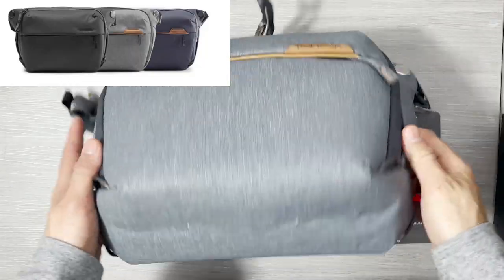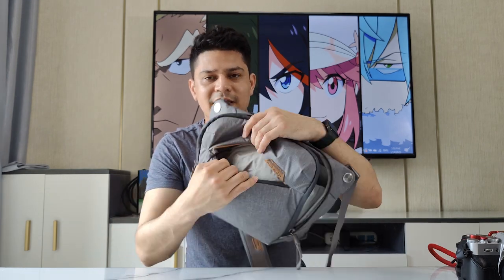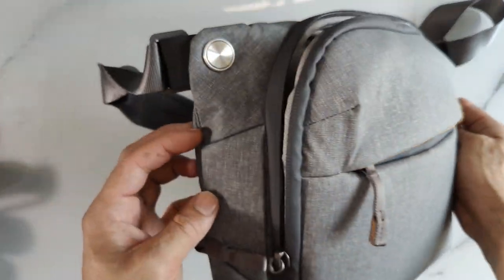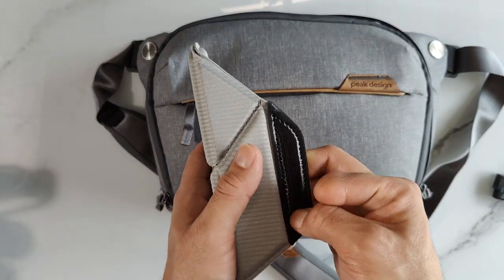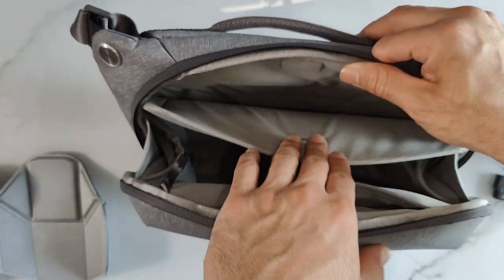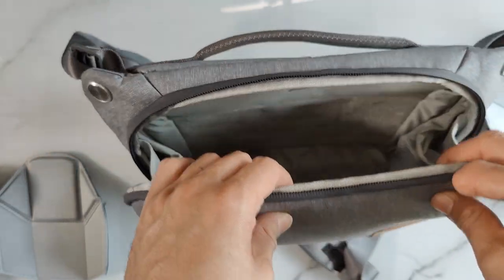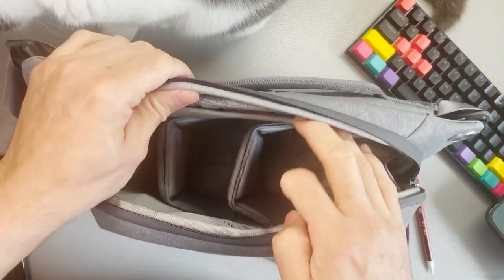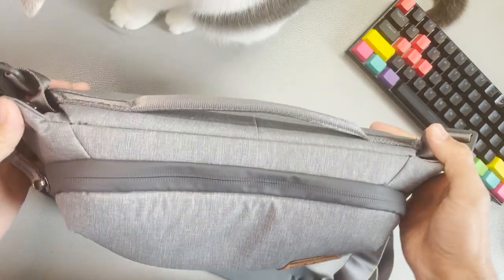Peak Design Everyday Sling V2 6L: Just Right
0Unboxing and overview of the Peak Design Everyday Sling V2 6L. I try to show different ways to pack the bag and what will fit. This is my new everyday carry for light travel and street photography.
overall -
If you will carry just a phone/wallet or 1 camera and maybe one lens only - 3L should be ok
If you will carry a camera and extra lens, charger , and extra batteries - 6L should do it
If you need to carry a laptop or larger tablet regularly - 10L is what you need
Music is
Music from Uppbeat (free for Creators!):

Timestamps
0:00 Intro
0:20 Unboxing
1:15 Wearing the sling
1:27 Reason to buy & Overview
6:28 Setup 1
9:00 Setup 2
10:41 Setup 3
12:03 Conclusion